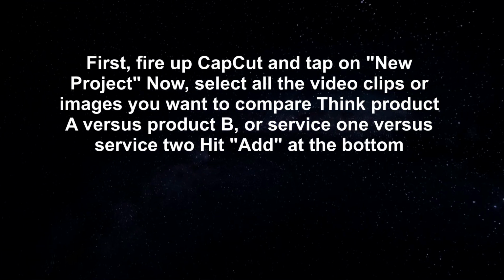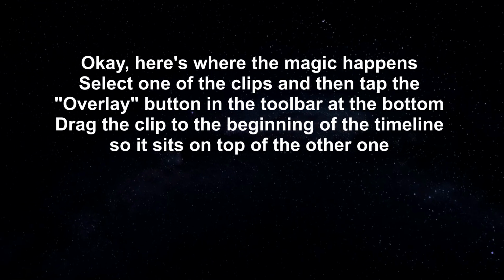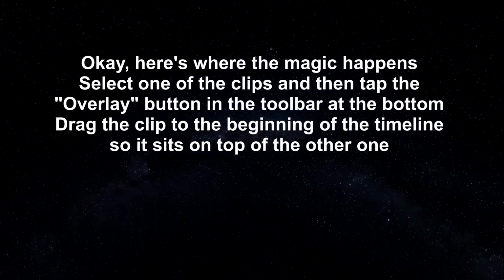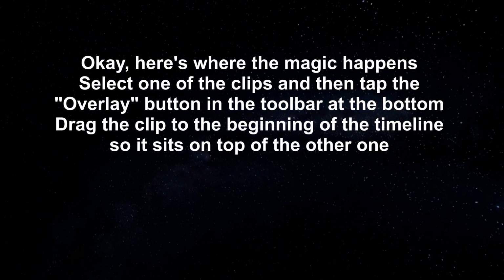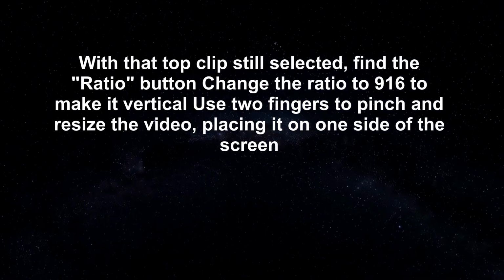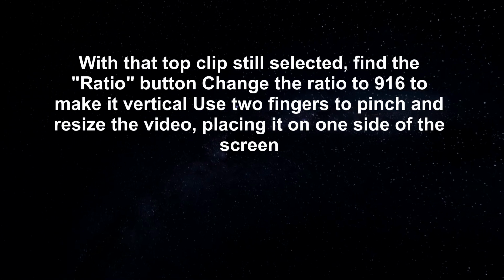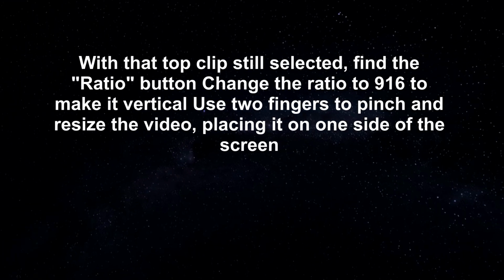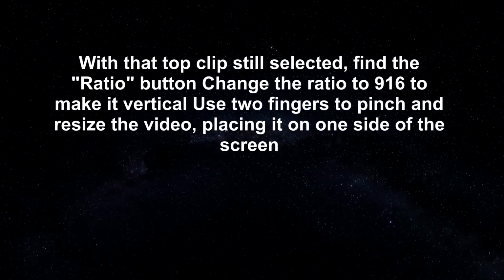Make Comparison Video On Capcut - AshleyHowTo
Make Comparison Video On Capcut guides users on creating visually engaging comparison videos using the CapCut mobile video editing app, teaching techniques for side-by-side layouts, text overlays, highlighting key differences, and adding music or voiceovers to effectively showcase the pros and cons of different products or services.

00:00 Intro
00:07 New Project
00:14 Overlay
00:20 Ratio
00:27 Split View
00:33 Text
00:40 Audio
00:47 Export